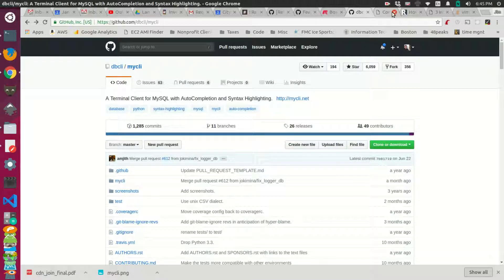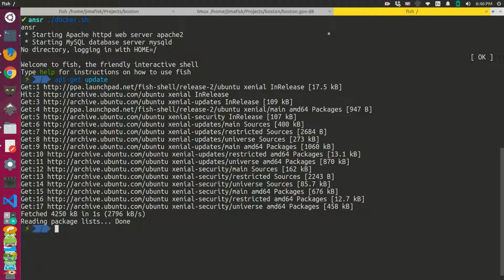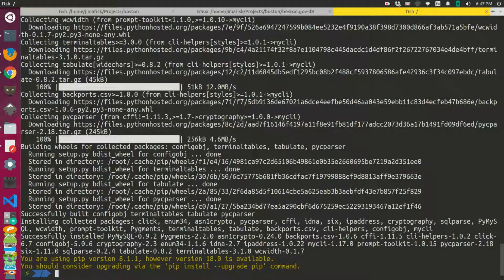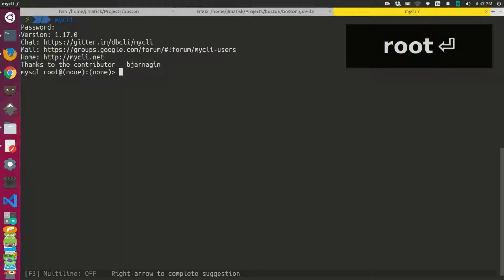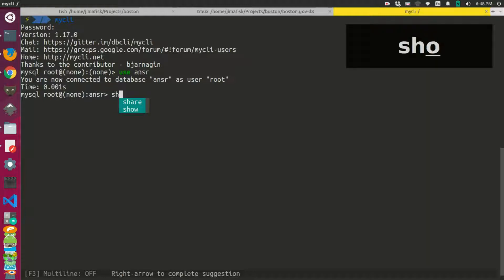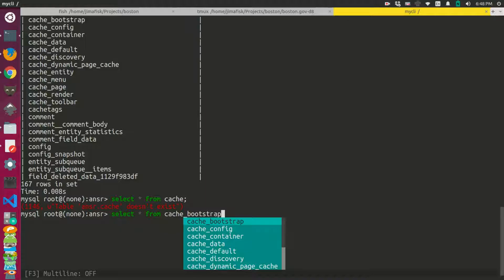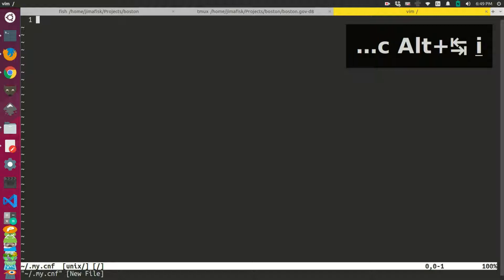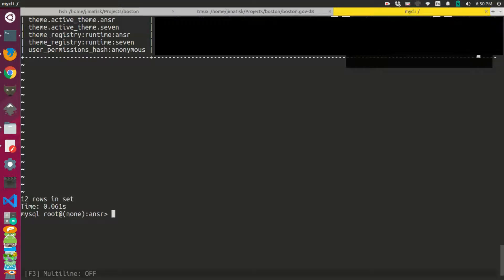Autocomplete command line prompt with styled output for MySQL using mycli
Looking for an alternative to your GUI MySQL Clients, check out the mycli command line tool to turn your MySQL prompt into an interactive shell.